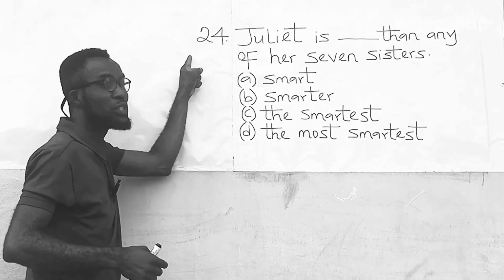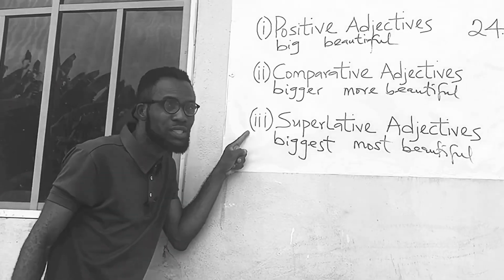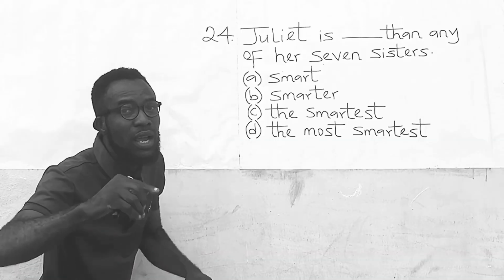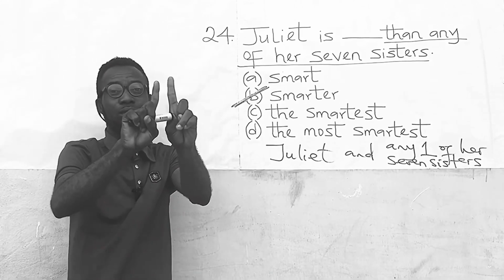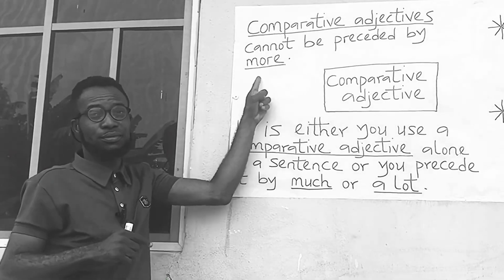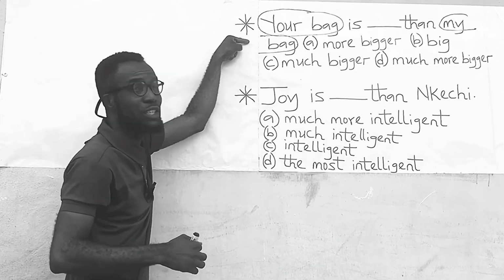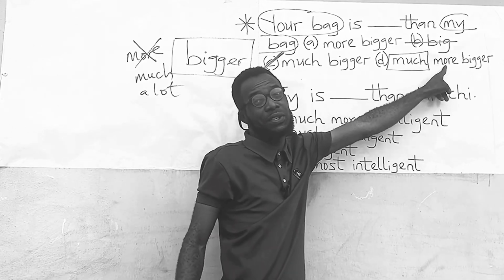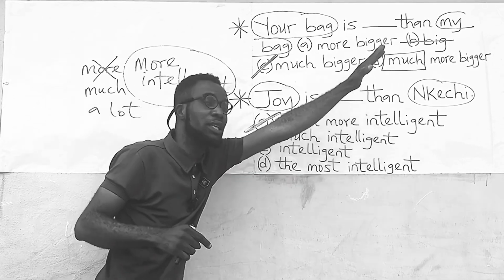All the grammar rules you need for POST-UTME Use of English (Part 15).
This video provides all the GRAMMAR RULES needed to perform excellently in the POST Unified Matriculation Examination (POST-UTME) for different Nigerian institutions (such as University of Benin [UNIBEN], University of Lagos [UNILAG], Delta State University [DELSU], etc.). Enjoy watching!